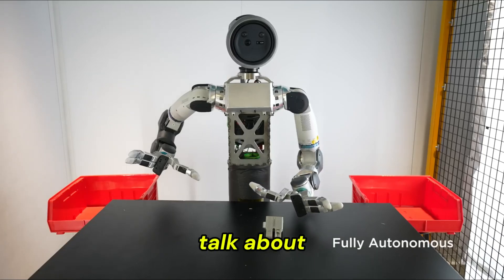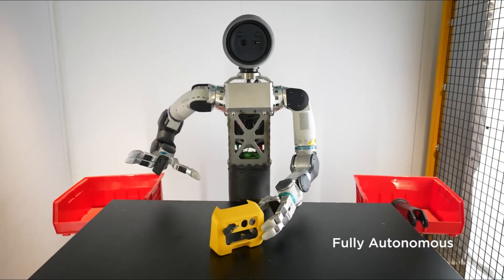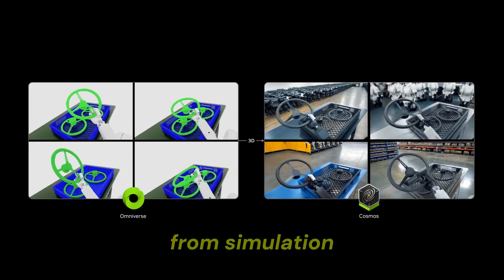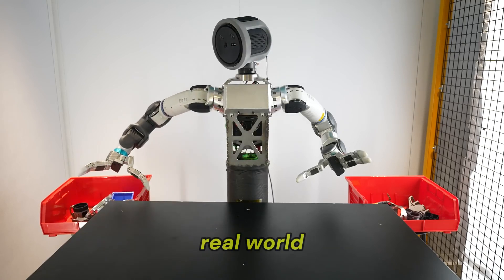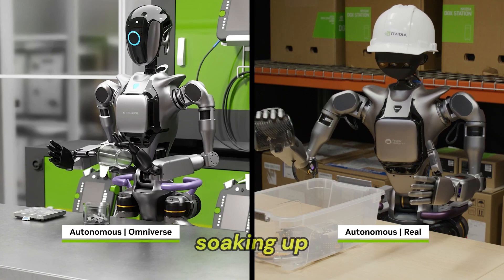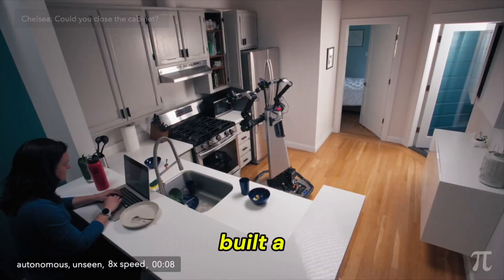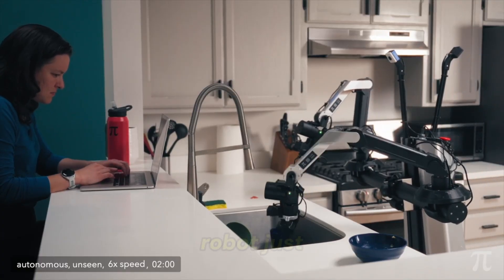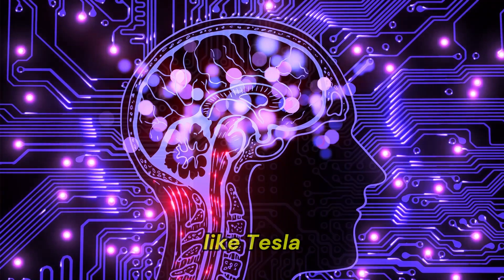Boston Dynamics’ Atlas Arm & Pi Zero Working in Home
Dive into the future of AI robotics with two groundbreaking innovations! Discover how Boston Dynamics and NVIDIA teamed up to showcase the Atlas MTS robot’s three-fingered arm, mastering zero-shot sim-to-real grasping of heavy industrial objects using the DextrAH-RGB workflow. Then, be amazed by Pi Zero’s autonomous robot that cleans unseen homes in Airbnbs, marking a ChatGPT-like moment for robotics. Backed by Amazon and OpenAI, Pi Zero’s foundation model is set to redefine robot intelligence. From advanced AI training in NVIDIA’s Isaac Lab to real-world applications, these technologies are transforming industries. Join us to explore what’s next for humanoid robots and AI!

Video Clip Source: @